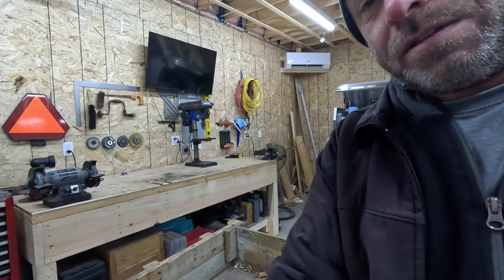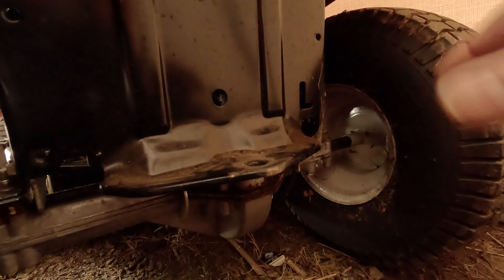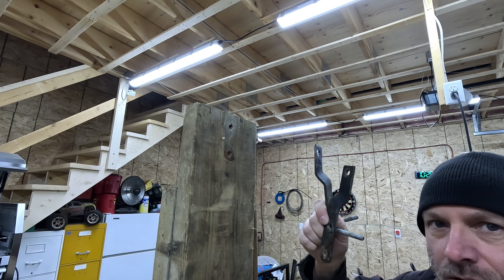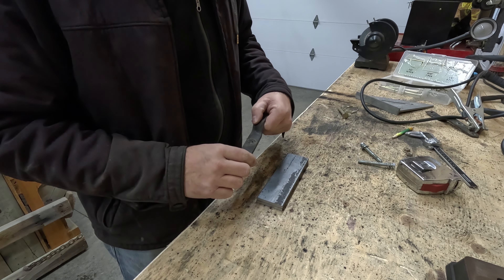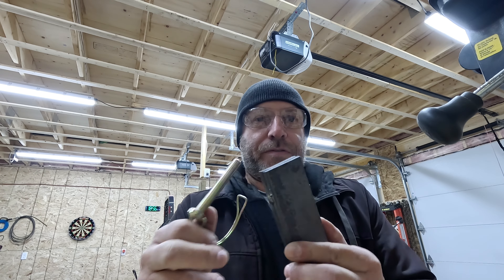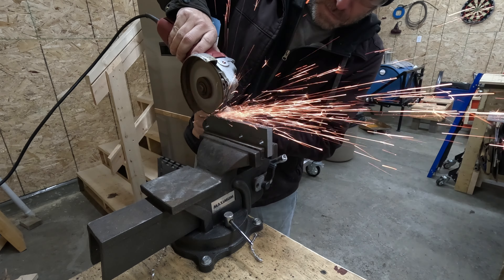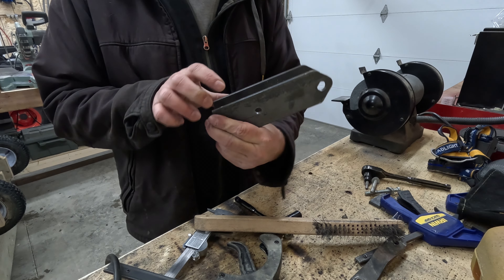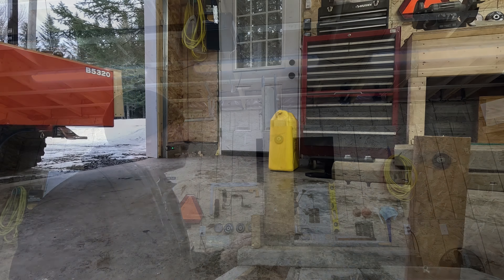Upgrading Trailer Hitch to Improve Strength and Versatility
Today we're fabricating a new trailer hitch to add strength and easy of use.